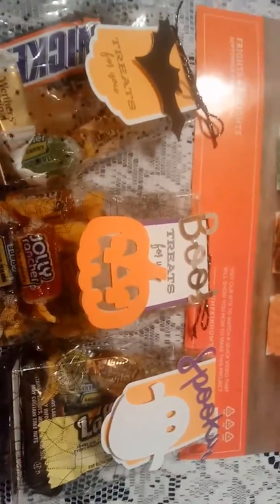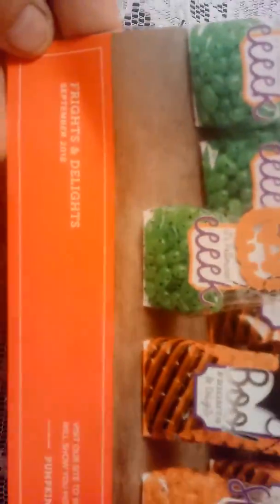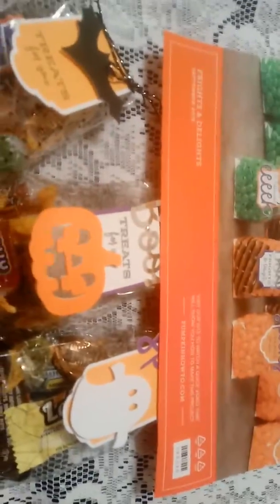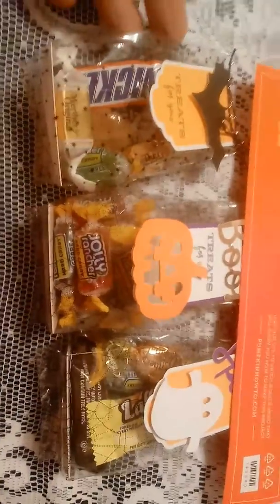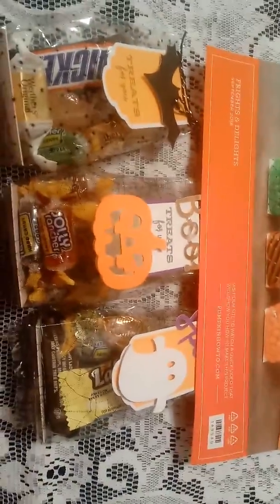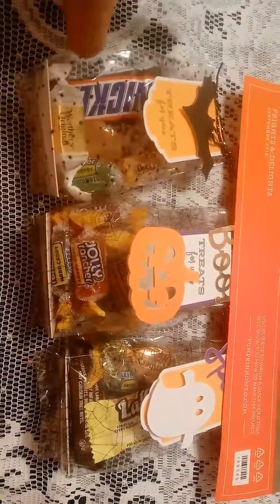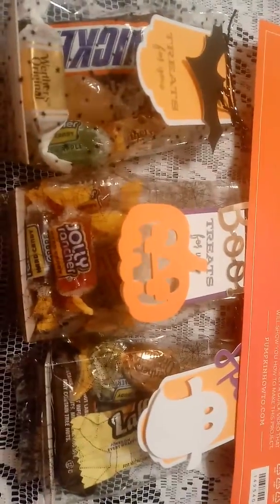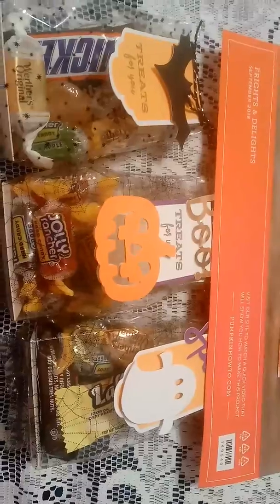Halloween Paper Pumpkin project share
Thank you for stopping at my channel.  Have a wonderful blessed day!!!